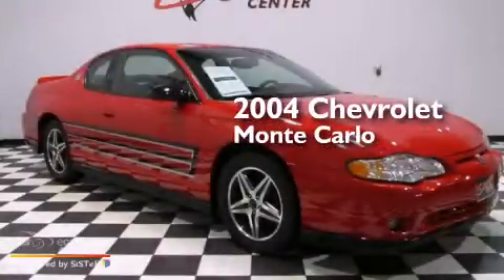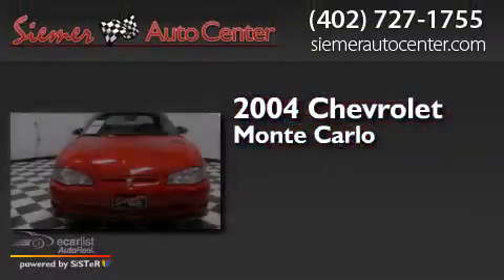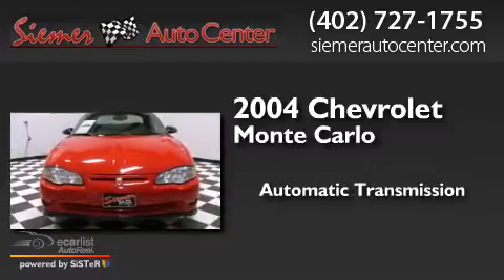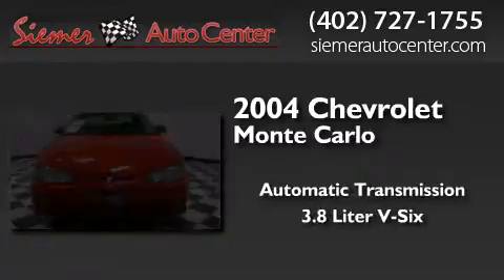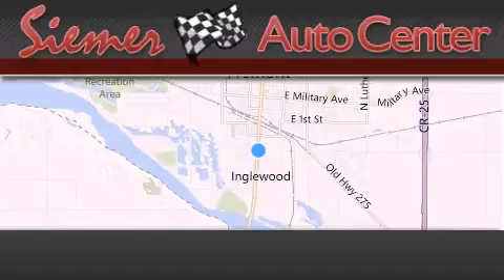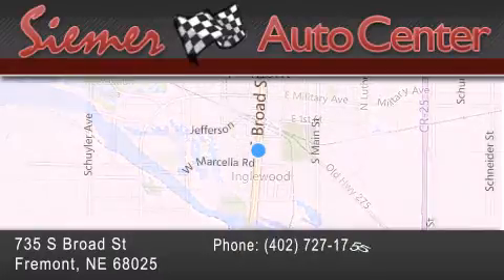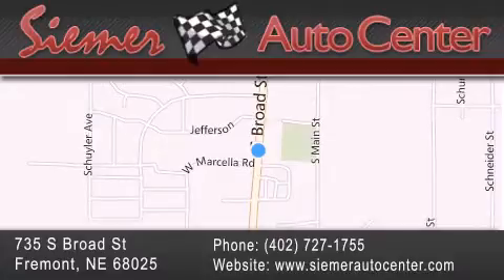Used 2004 Chevrolet Monte Carlo Fremont NE 68025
We have been honored to serve the Fremont NE area , we promise that your experience at our dealership will exceed your expectations ! Year : 2004 Make : Chevrolet Model : Monte Carlo Engine : Supercharged 3.8L 3800 V6 SFI Engine Trans . : Automatic Exterior : Red Miles : 93,952 Interior : Black Stock : 353989 Siemer Auto Center 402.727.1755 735 S. Broad St Fremont , NE 68025